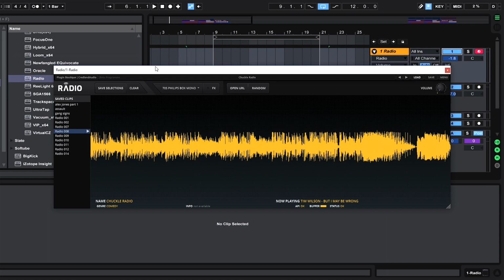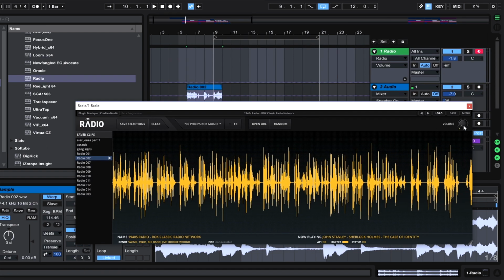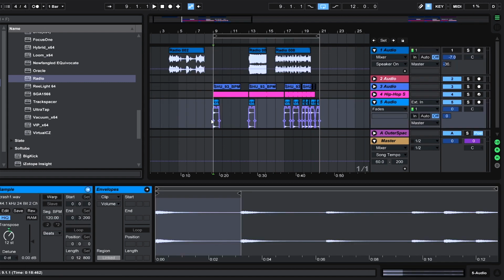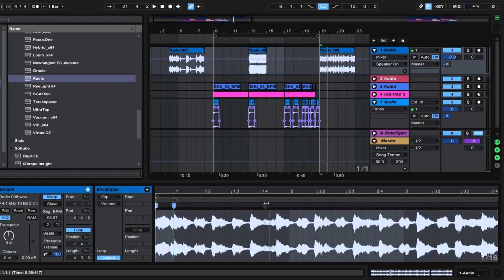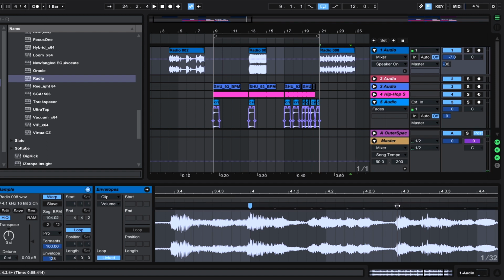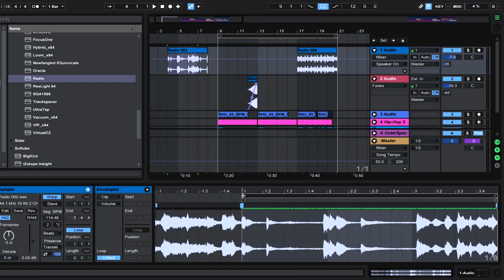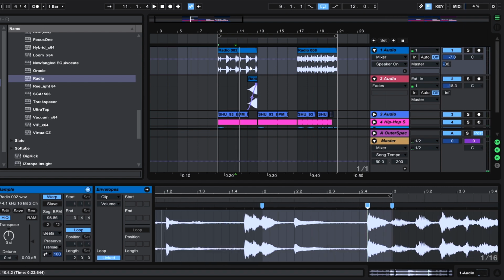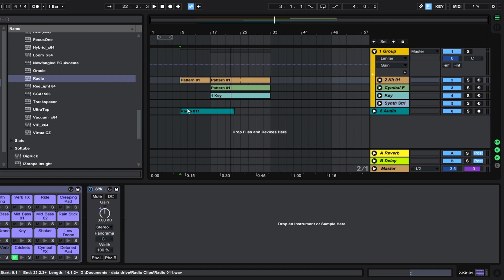Plugin Boutique Radio | Examples Of Use | Radio Streaming Audio Plugin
Radio is a plugin that lets you stream and sample from a diverse list of internet radio stations, inside your DAW.

Once you launch Radio, you select from a carefully curated list of online stations. Radio stations focus on diversity, which will keep you coming back for new inspirational material.  It includes comedy, sci-fi, police scanners, ambient, spoken word, paranormal and many more.

Radio records the last 30 seconds of any streamed material. Once you hear something you like, select it, save it, and drag it into your DAW. Finding new samples to inspire your music has never been done like this before!

The onboard FX section lends Radio the authentic air of real consumer equipment, with 24 processors to make your feed sound like it’s coming through a genuine tube radio speaker, car stereo, phone or other device.

A standalone version is also included for use outside of the DAW, with all other features fully functional.

Please note:
Radio is for listening to radio while you work or for inspiration. The copyright of all sources remains with the creator, publisher or other rights holder.  If you want to use any sound material recorded from Radio you will need permission from the rights holder.

FEATURES

– VST/AU plugin instrument
– Station categories include Blues, World, Comedy, Chillout, Religious, Old Time and more
– Buffer audio within Radio for sampling, or record feeds straight into your DAW
– Drag and drop sampled clips from the plugin to your DAW
– 24 FX emulations including vintage radios, car and portable stereos, small speakers and phones
– Curated station lists will be maintained as web addresses change
– Add your own station using a URL
– Random button for radio station roulette
– Featured station updated daily